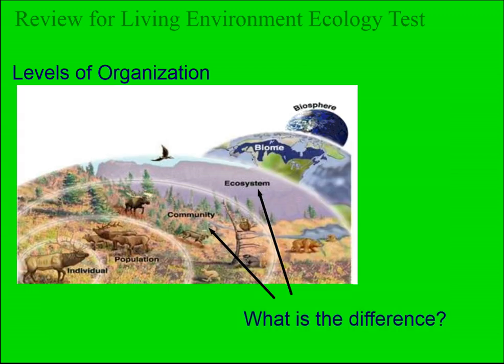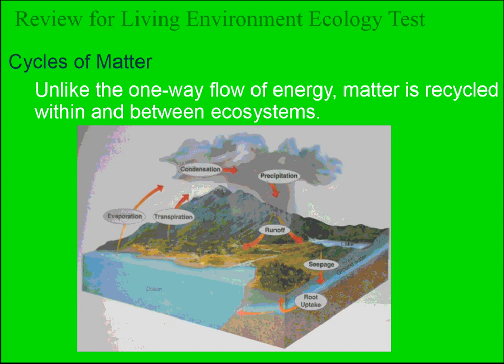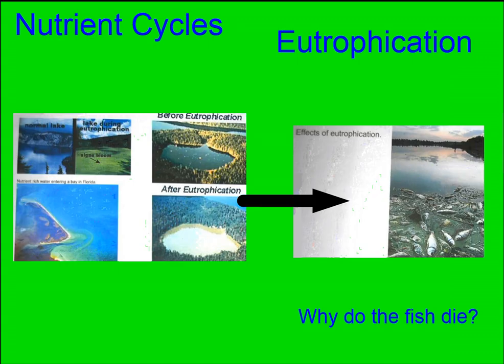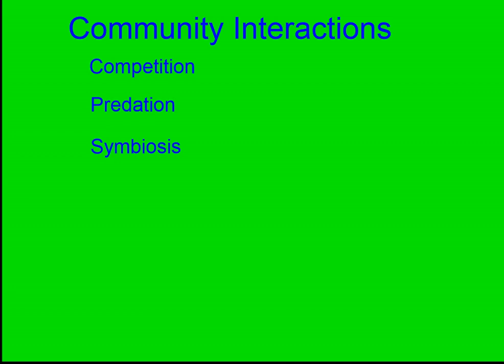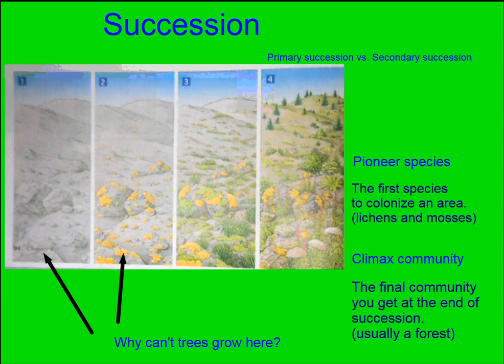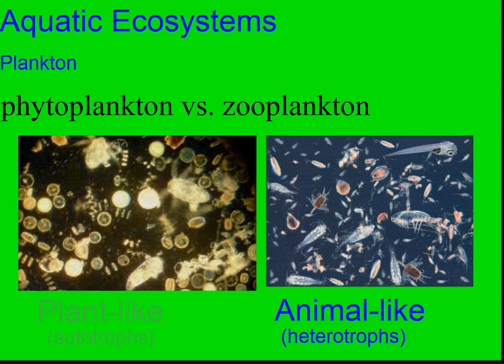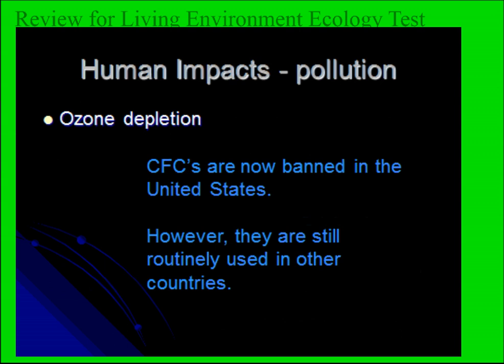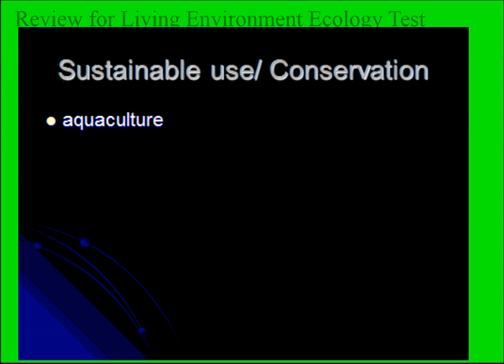Ecology Test Review